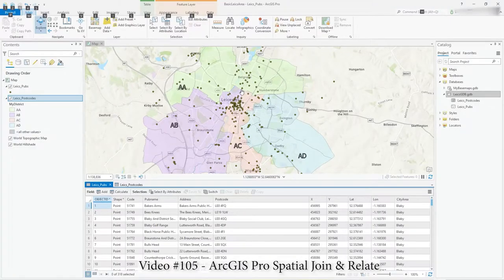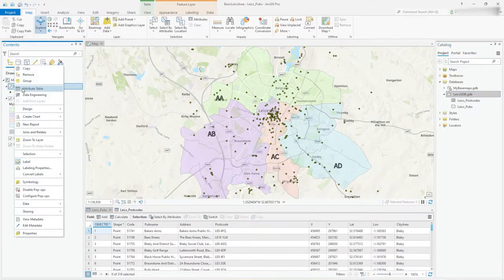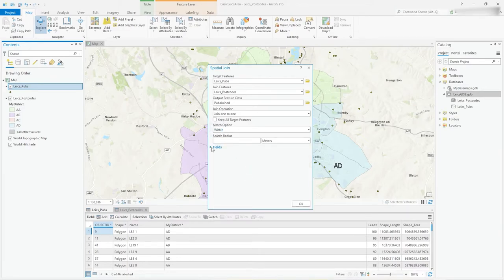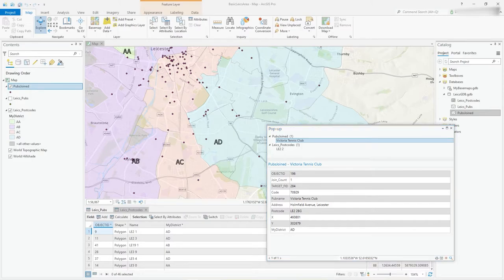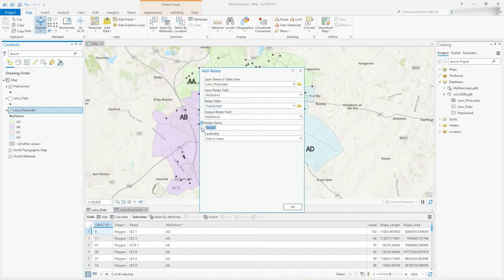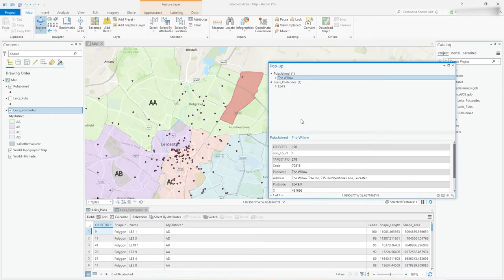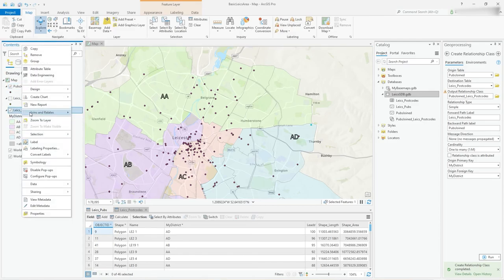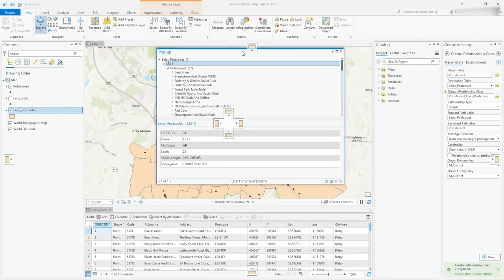ArcGIS Pro Spatial Join or Relate?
Video #105
In this video I:
- Use a Spatial Join to add a column from a polygon layer (postcodes) to a point layer (pubs)
- I then use  Add Relate to show the difference between JOIN and RELATE
- Finally, I create a Relationship Class, stored in the file geodatabase.

Key points to remember are:
1. A JOIN uses a common field to associate records from one table to another.  Its more aimed at a 1-to-1 relationship. A Spatial Join always creates an output feature class
2. Relates define the actual relationship between 2 tables. No data is appended and you select a record to access the related data. Its basically a sort of 'live link'.  Good way to represent a 1-to-Many relationship.